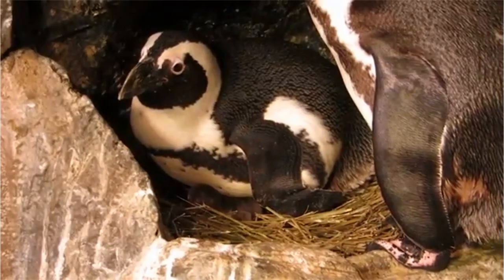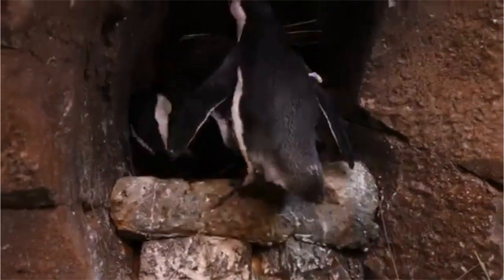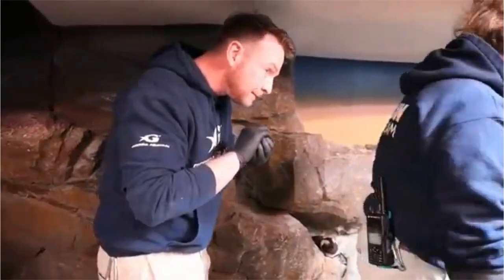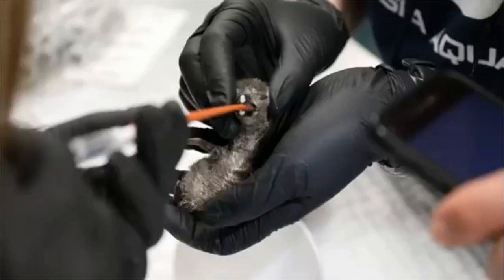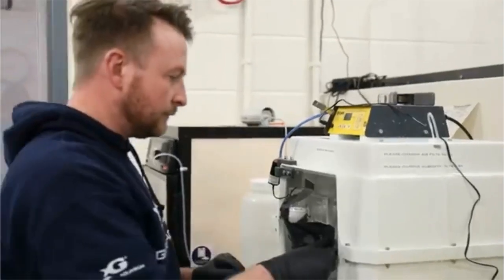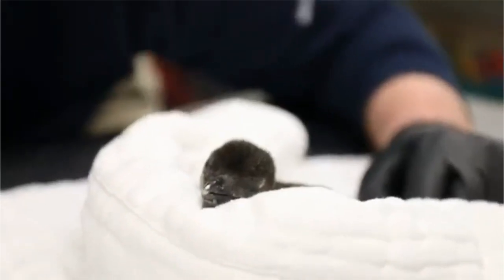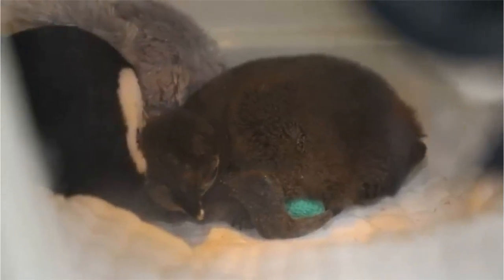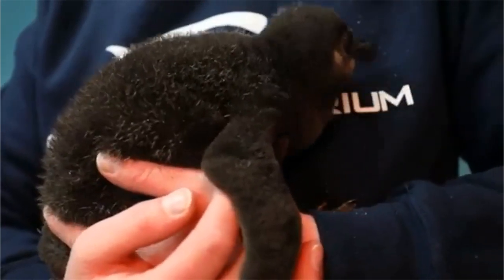Life Cycles 2nd Grade